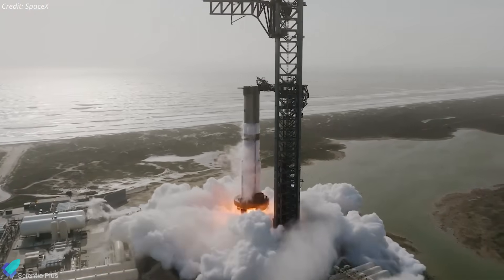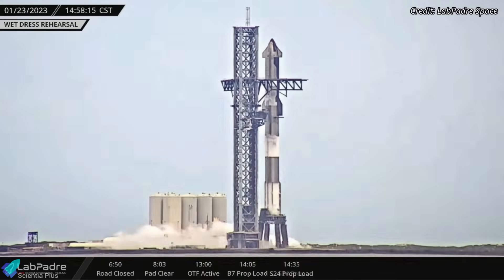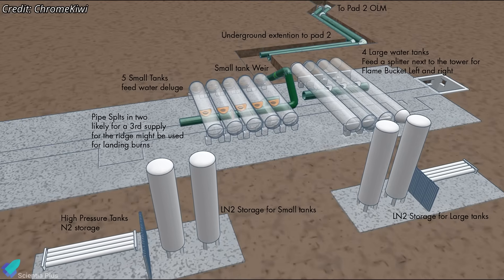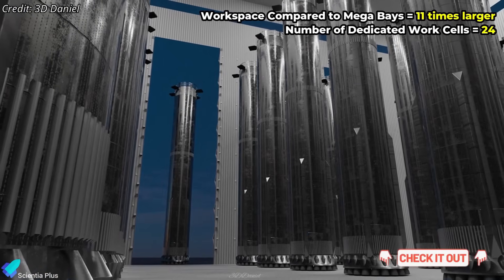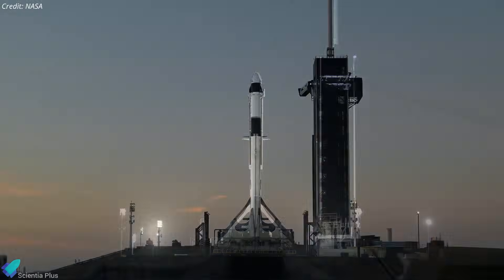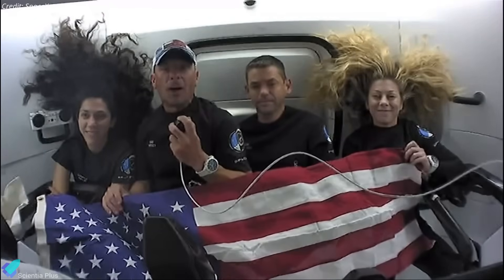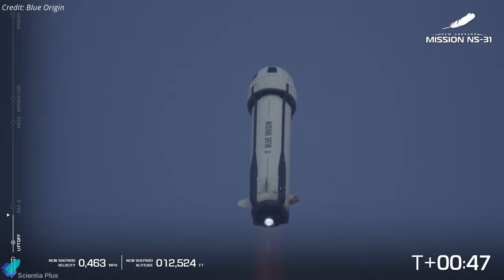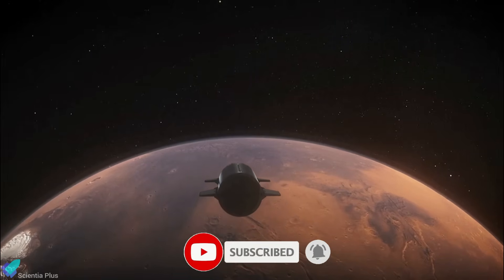SpaceX Finally Repaired the Raptor: If This Test Fails, Starship Flight 9 is in Trouble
Starship Flight 9 is heating up—literally. Ship 35 has completed Raptor engine installation and is preparing for a critical static fire test to validate fixes for the Flight 8 failure. Booster 14 has finished its own static fires and is now undergoing final pre-launch inspections. Meanwhile, Pad B saw the installation of flame diverter buckets and water deluge plumbing, paving the way for future high-cadence launches. On the production side, stacking of Ship 37 is done, Ship 36 is nearing cryo-proof, and Block 3 vehicles are in the works. Plus, demolition of the High Bay and Stargate is making room for the massive Gigabay integration hub.🔥

NASA is facing a historic budget crisis — and space scientists are furious. The Trump administration has proposed slashing NASA’s funding by 20%, with the Science Mission Directorate taking a catastrophic 50% hit. Blue Origin just made history with its first all-women crewed spaceflight on April 14th. The NS-31 mission saw six remarkable women—including pop icon Katy Perry. 🚀🔥

📅 Scripted on: April 16, 2025

00:00 Starship Updates
07:11 Trump’s New Budget Cut SLASHES NASA — Elon Musk Speaks Out
11:00 Katy Perry in Space! Blue Origin's All-Women Crew Breaks Records

🎬 Credits:

📸 Image Credits:
RGV Aerial Photography
Starship Gazer
ChromeKiwi
3D Daniel
Starbase Surfer
GeoSat
Inspiration4
Airbus

🎥 Video Credits:
SpaceX
LabPadre Space
NASA Spaceflight
Relativity Space
NASA
Blue Origin

🖼️ Thumbnail Credit:
Interstellar Gateway